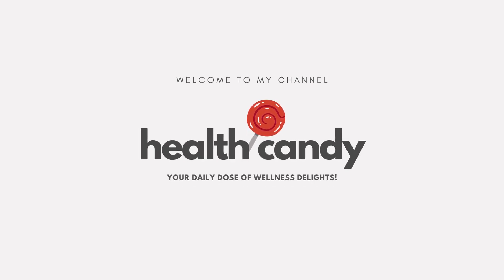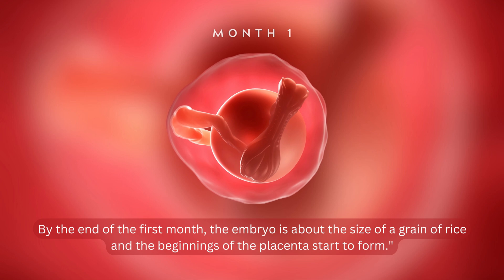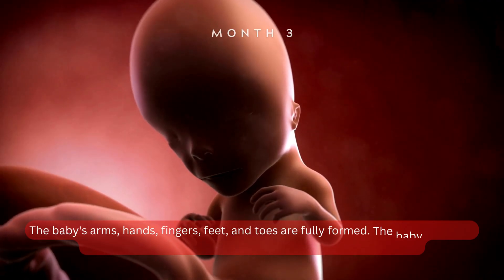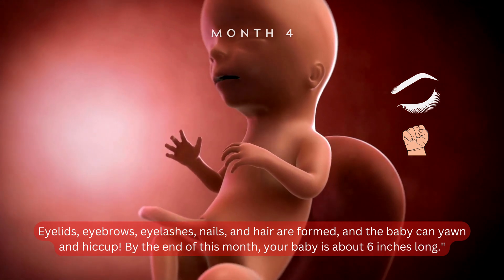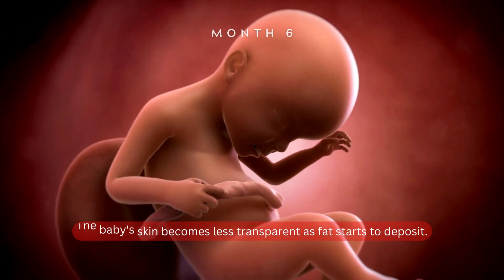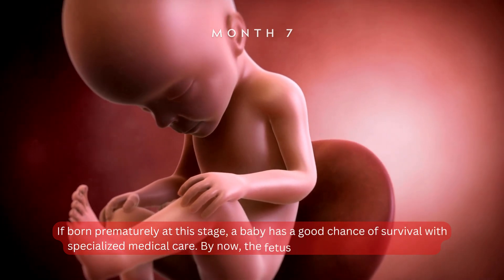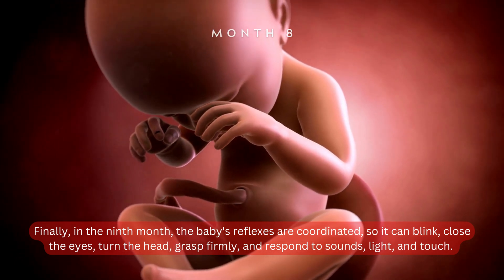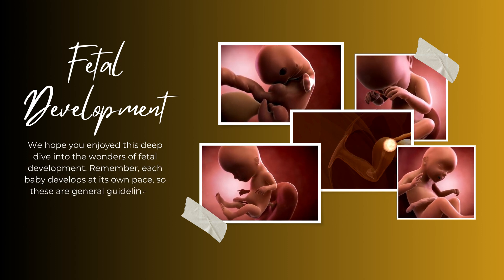From Sperm to Baby | Pregnancy Week by Week | Fetal Development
how the journey begins From Sperm to Baby & watch the  Pregnancy Week By Week , the Fetal Development of a Baby in Womb.

This video is a detailed, fascinating tour of the entire process of fetal development from conception to birth. As we move through each trimester of pregnancy, we'll delve into the different pregnancy stages and provide useful information for expectant mothers and curious minds alike.

In the early stages of pregnancy, just after your pregnancy announcement, the fertilized egg, also known as a zygote, makes its way to the uterus. Over the next week or so, it starts dividing into a ball of cells known as a blastocyst, which implants itself into the lining of the uterus. It's around this time that the first signs of pregnancy symptoms may appear.

As we progress through the first trimester of pregnancy, we'll witness a rapid transformation. The blastocyst grows into an embryo. By the end of the first month, the embryo is roughly the size of a poppy seed. In this by week pregnancy guide, you'll learn how the embryo develops a beating heart, a primitive face with dark spots for eyes, openings for nostrils, a mouth, and tiny earlobes.

In the second month, your baby's fingers and toes start to form, and by the end of this period, all the major organs have begun to develop. During these early pregnancy stages, it's essential to maintain a healthy lifestyle, as your baby is most vulnerable to damage from things like tobacco, alcohol, certain medications, and infectious diseases.

By the third month, marking the end of the first trimester of pregnancy, your baby's arms, hands, fingers, feet, and toes are fully formed. Even the baby's gender is identifiable. During this stage, the baby can open and close its fists and mouth, and tiny tooth buds appear under the gums. Now, the baby's length will be about 4 to 5 inches, and it will weigh almost an ounce.

As we continue our journey through the second trimester of pregnancy, you'll see how the baby's development becomes even more refined. The baby's skin is translucent, and it starts to practice swallowing and sucking motions. In the fourth month, the baby's heartbeat might be audible through a device called a doppler. The fifth and sixth months will witness the formation of unique fingerprints, the beginning of the growth of hair and the opening of the baby's eyes.

Around this stage, many mothers start to feel their babies moving. This is a very emotional and joyful part of the pregnancy stages. The feeling of your baby kicking and turning is a powerful assurance of the life growing inside you.

The third trimester of pregnancy sees the baby going through a fantastic growth spurt. During the seventh month, the baby continues to grow and has periods of being awake and sleeping. By the end of this month, the baby will have grown to about 15 inches in length.

In the eighth month, the baby starts to gain weight very quickly. Layers of fat pile on, and most of the wrinkles begin to smooth out. The baby will turn in the womb and move into a position suitable for birth during this time.

By the ninth month, the baby is ready for life outside the womb. At the end of a full-term pregnancy, the baby is typically about 19 to 21 inches long and weighs between 6 and 9 pounds. The baby's organs are capable of functioning on their own. As the due date approaches, the baby will move lower into your pelvis to prepare for delivery.

By offering this video, we aim to guide you through the fascinating process of baby growth in the womb, fetal development month by month, and help you understand your pregnancy week by week. We'll also help you navigate the exciting journey from your pregnancy announcement through the various pregnancy stages.

Whether you're an expectant parent or merely curious about the process, this video will offer a thorough understanding of the transformation that occurs during each trimester of pregnancy. So, stick around and immerse yourself in the miracle of life, observing how a single cell evolves into a fully grown baby, ready to join us in the world.

Remember, each pregnancy is a unique journey. The timeline we're presenting is a general guideline. If you have any questions or concerns about your pregnancy symptoms or the progress of your pregnancy by trimester, please consult with a healthcare professional.

Enjoy the video and the incredible journey of life that unfolds within it. Here's to celebrating every heartbeat, kick, and ultrasound image that brings us closer to meeting the newest addition to your family!